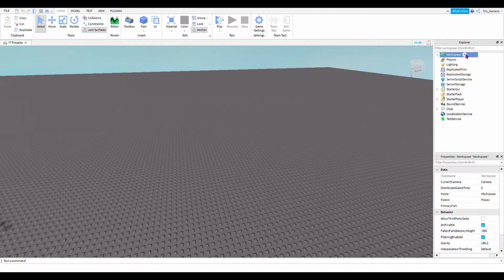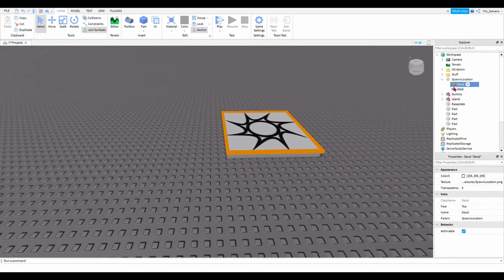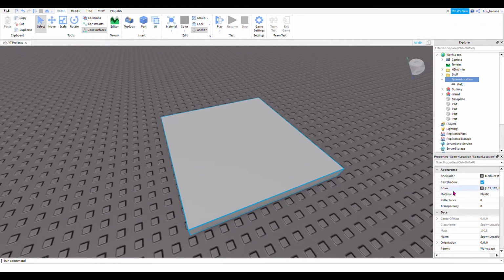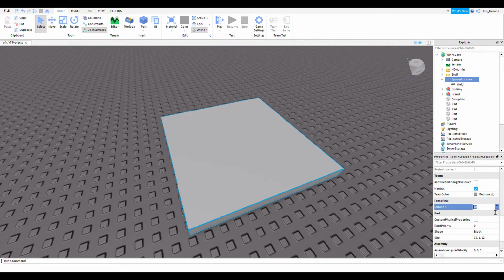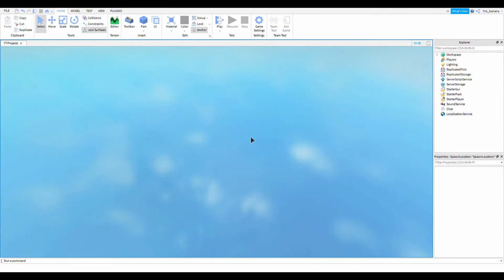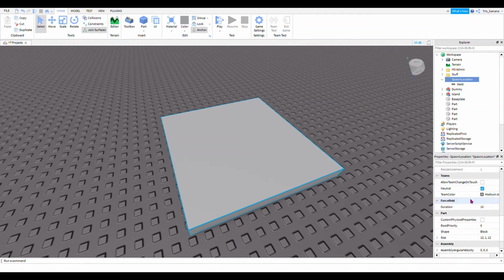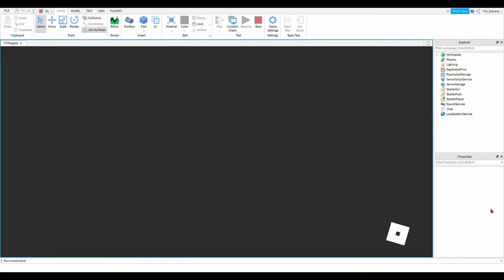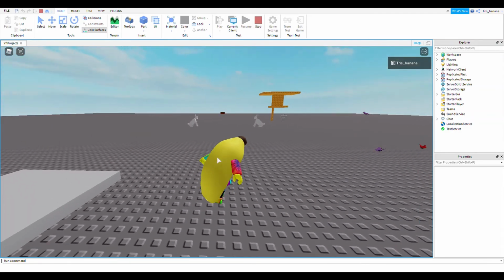How to remove Forcefields in Roblox Studio!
I will tell you how to remove the forcefields in Roblox Studio!! Super a simple tutorial and I hope you found it useful!